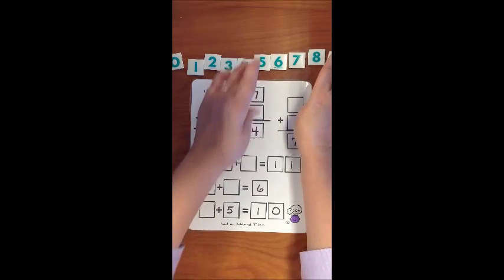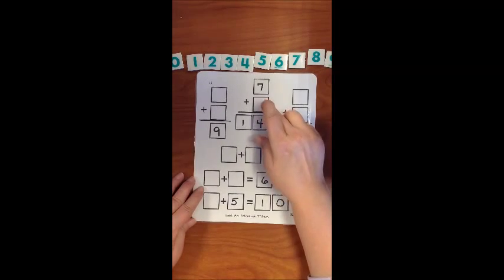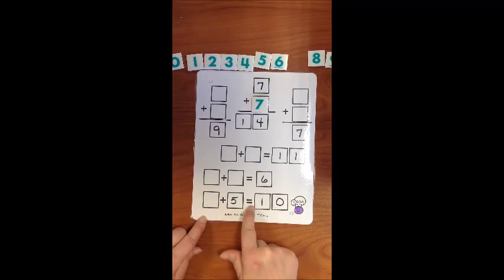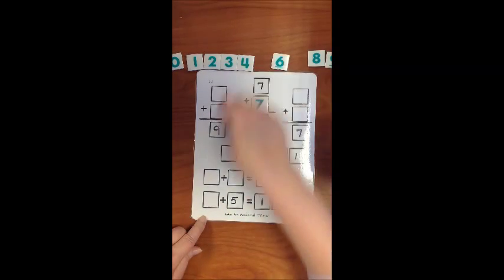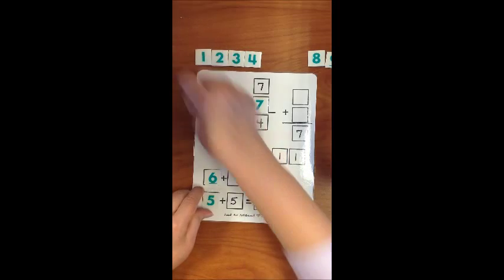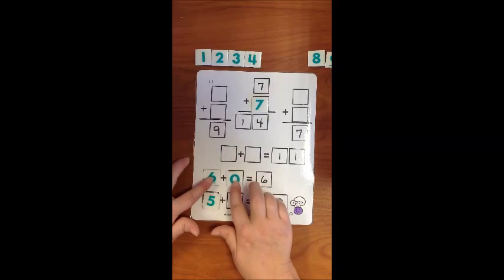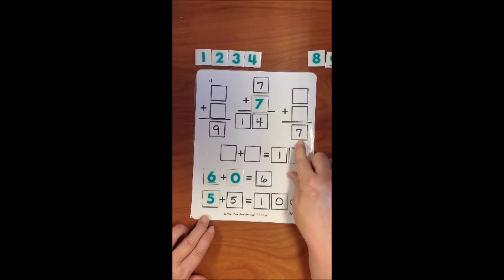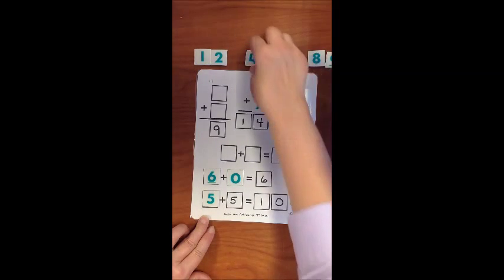Marcy Cook Math Tiles